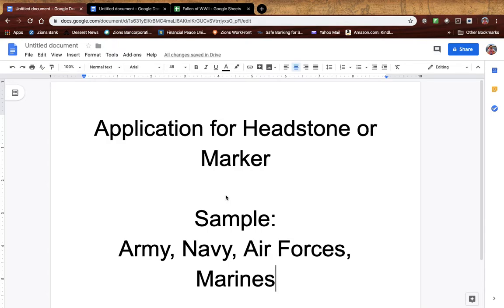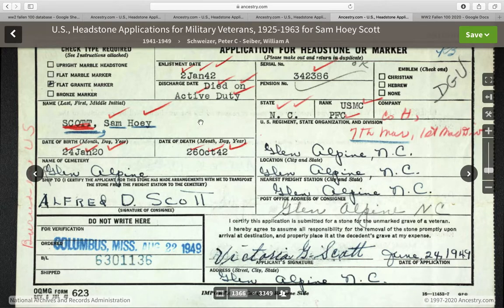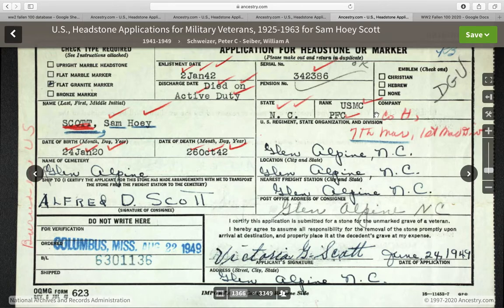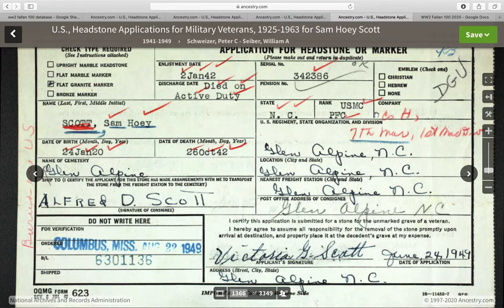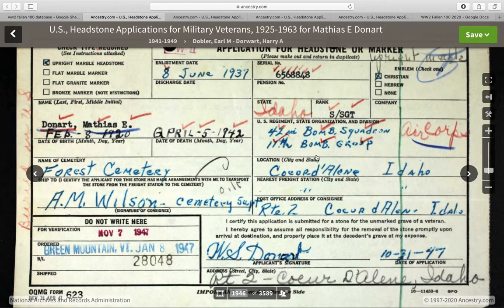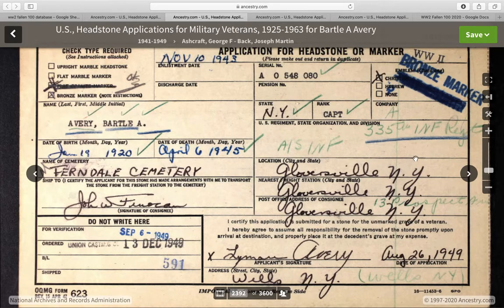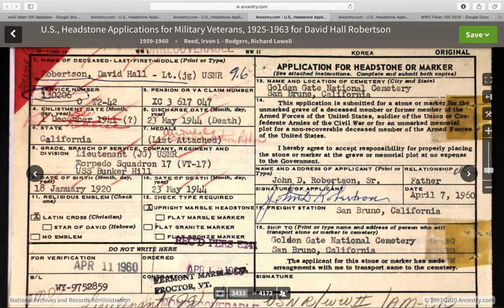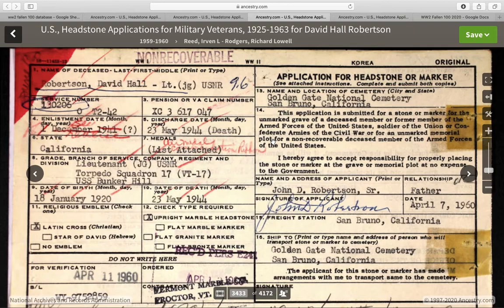Information Gold Mine - Application for Headstone or Marker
The Application for Headstone or Marker is one of the single most information rich documents to find out details of a fallen serviceman that may not be readily available anywhere else. Always try to find this document if available. It should be in about 20% of the cases.